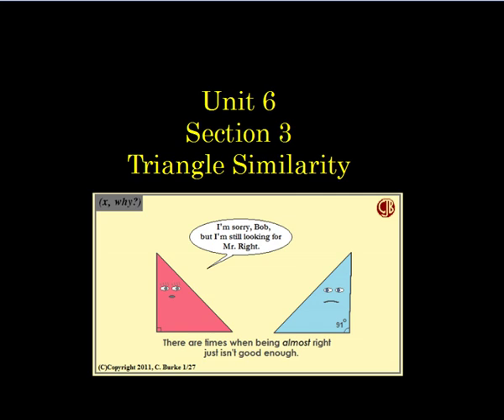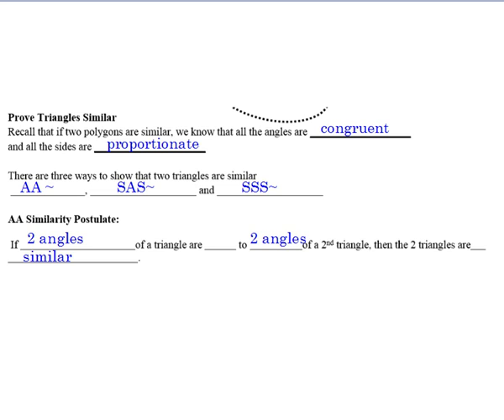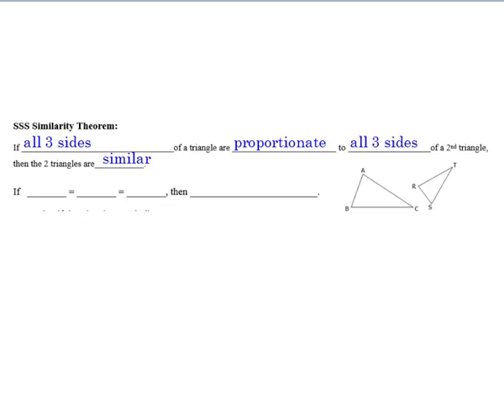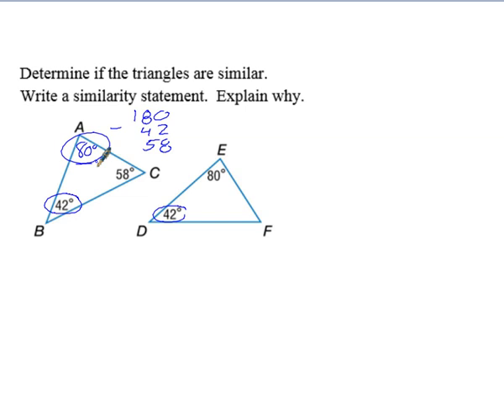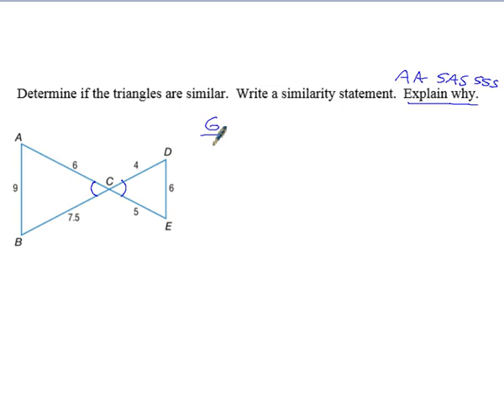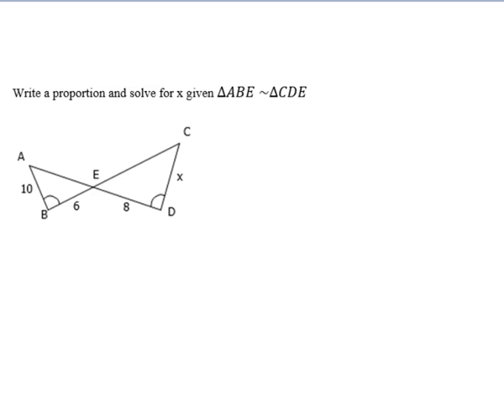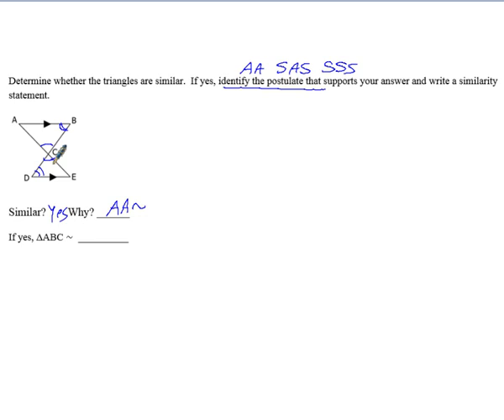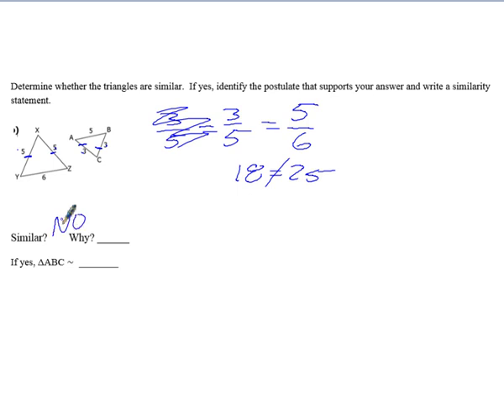Geometry Unit 6 Section 3 Similar Triangles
It's like proving triangles congruent but without the proofs!  Hooray!